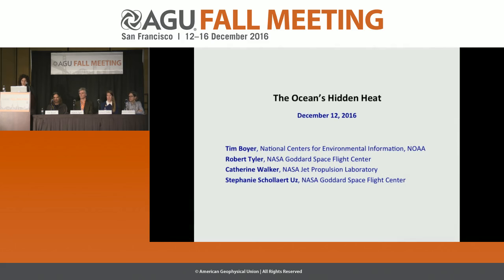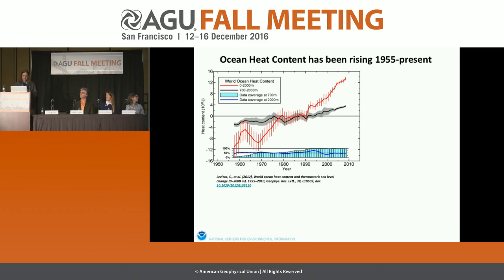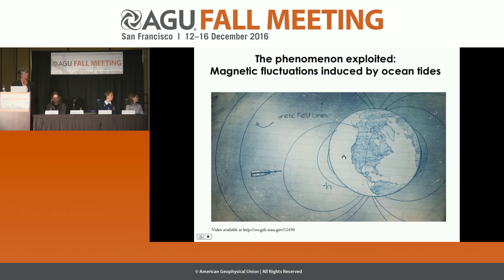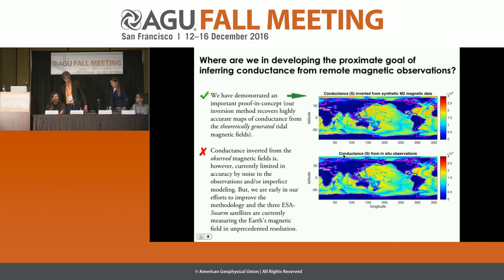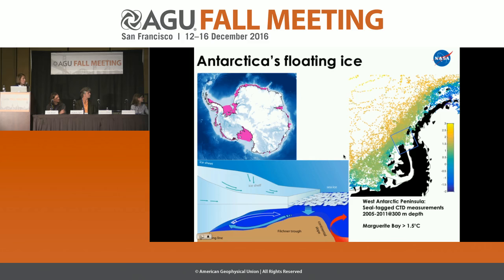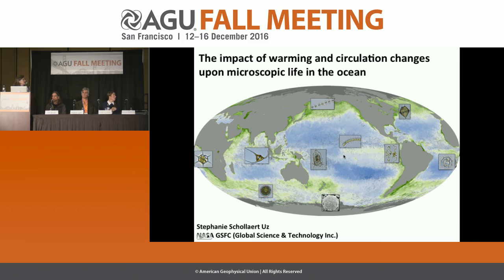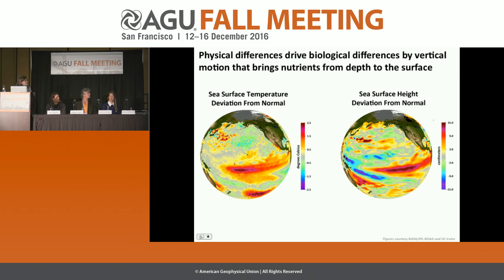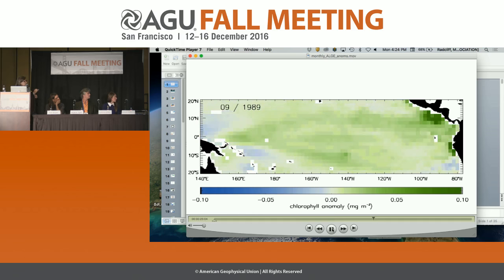FM16 Press Conference: The ocean’s hidden heat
Understanding how much heat is stored in the ocean is a key part of deciphering and predicting climate change. Measuring that heat, however, is difficult and currently relies on a scattered network of buoys and sensors. A novel method presented at this briefing aims to quantify ocean heat content by satellite, using tricks of Earth’s magnetic field. The impacts of ocean heat, including new results presented at AGU, range from melting ice to affecting the base of the food web.
Participants:
Tim Boyer, National Centers for Environmental Information, NOAA, Silver Spring, Maryland, U.S.A.;
Robert Tyler, NASA Goddard Space Flight Center, Greenbelt, Maryland, U.S.A.;
Catherine Walker, NASA Jet Propulsion Laboratory, Pasadena, California, U.S.A.;
Stephanie Schollaert Uz, NASA Goddard Space Flight Center, Greenbelt, Maryland, U.S.A.